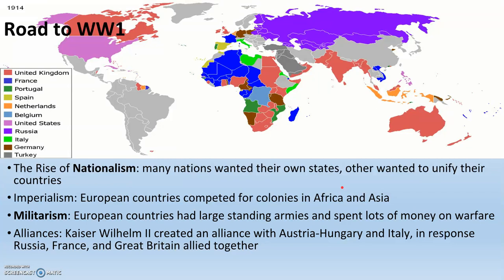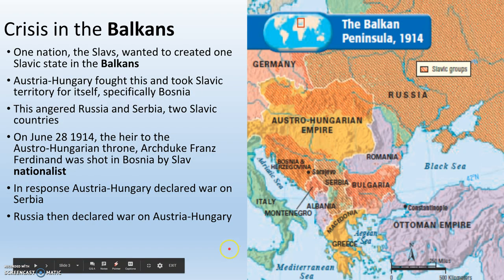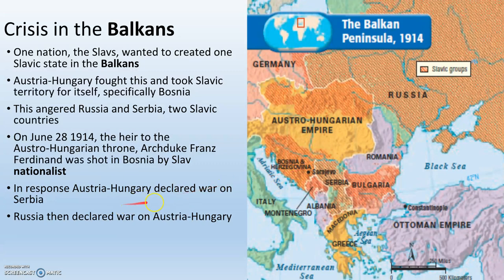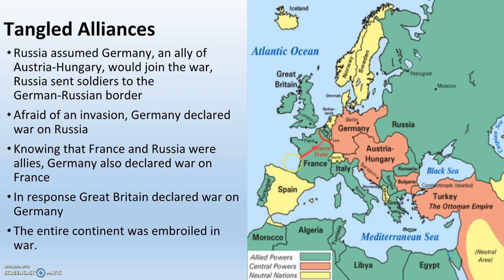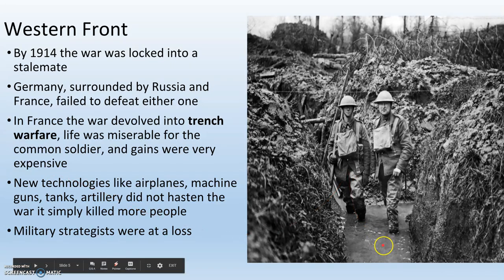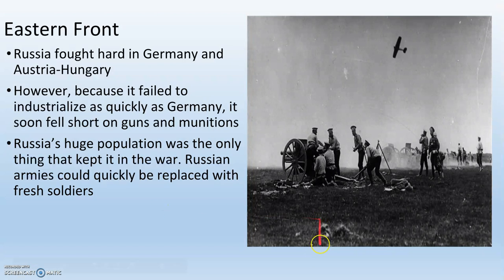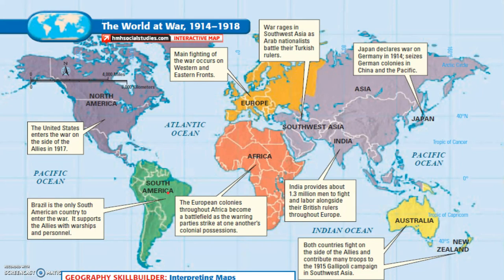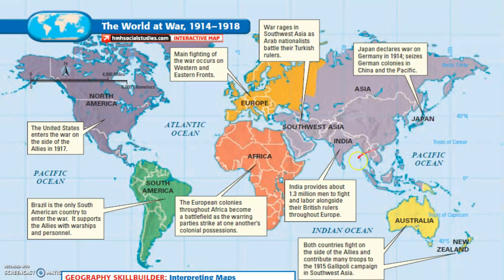Causes of WWI